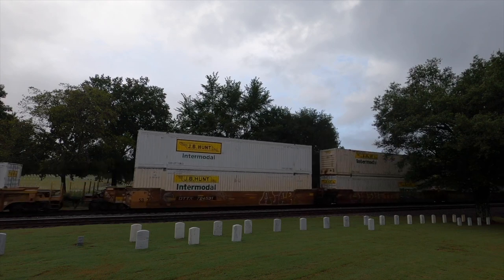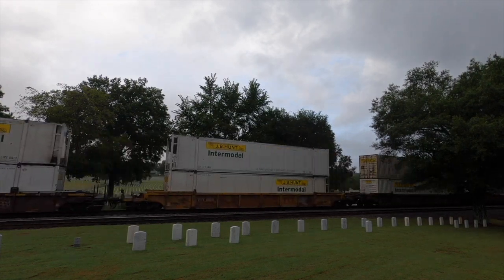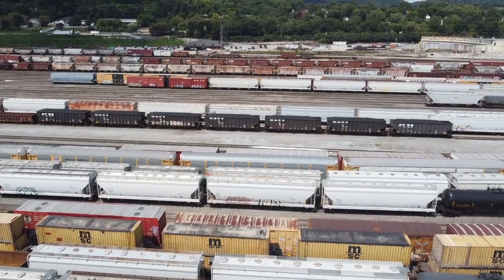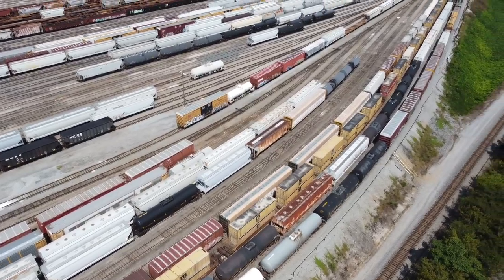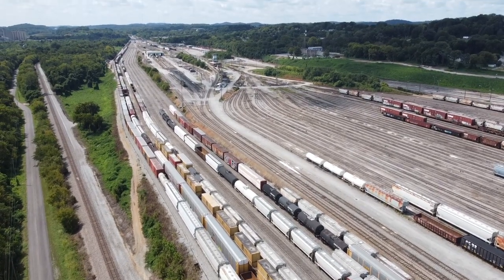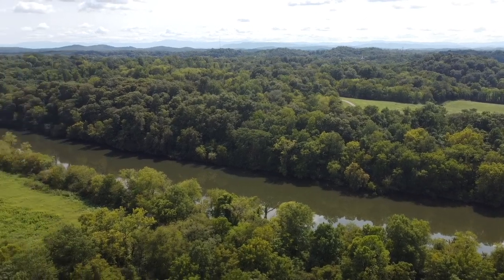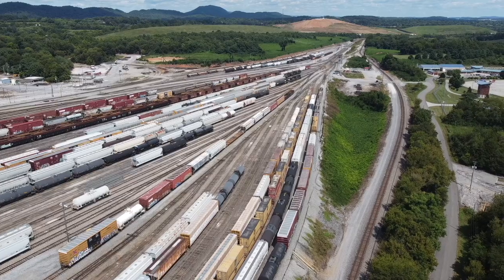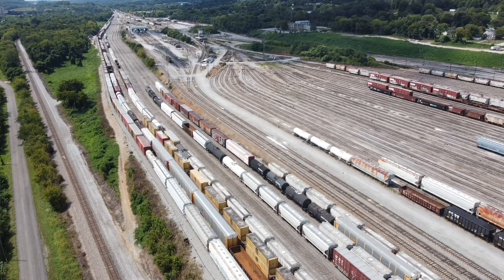CSX Q029 and Drone Footage of NS John Sevier Yard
Caught an intermodal in Nashville on 9/18, and have some drone footage from Knoxville on 9/10.